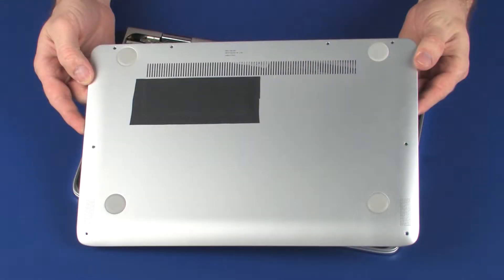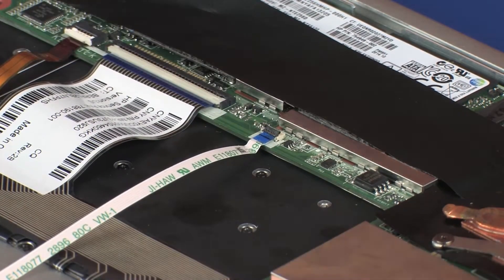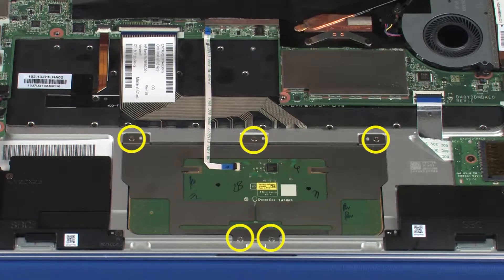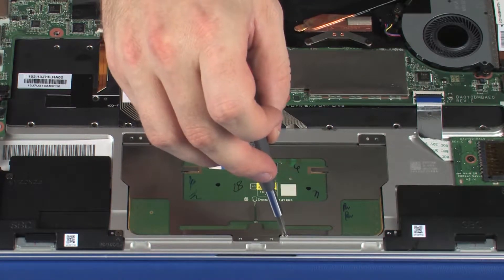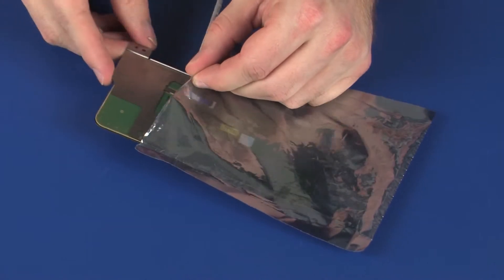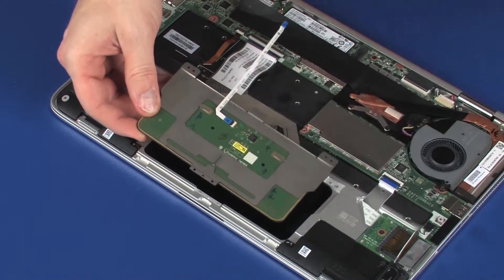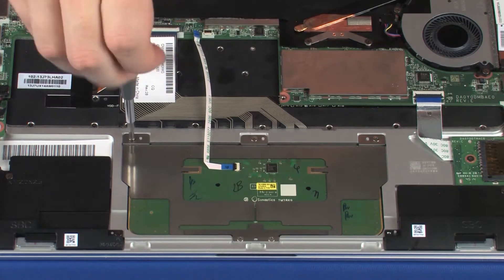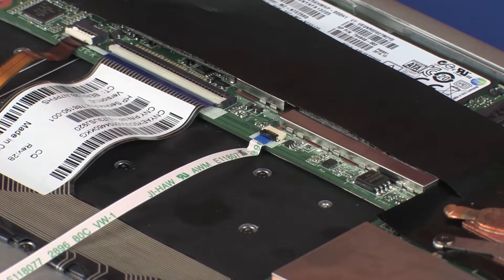Replace the Touchpad Board | HP Spectre x360 Notebook | HP Support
Learn how to remove and replace the touchpad board for the HP Spectre x360 notebook.